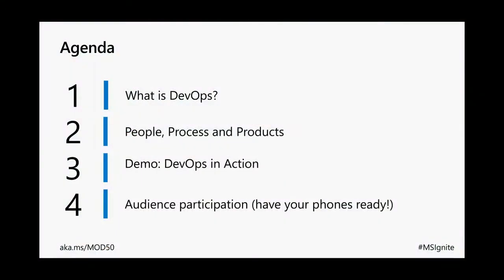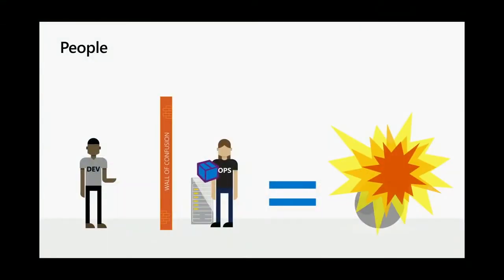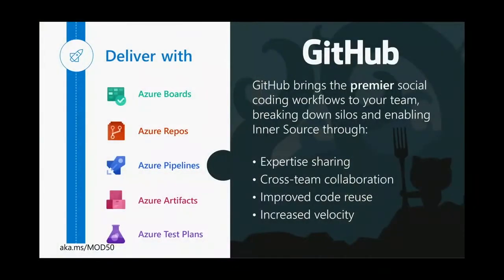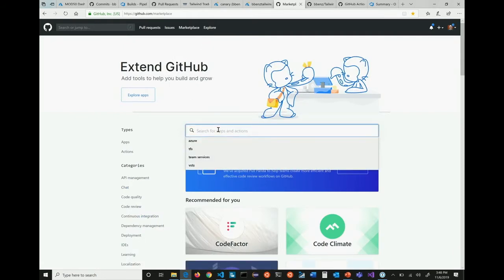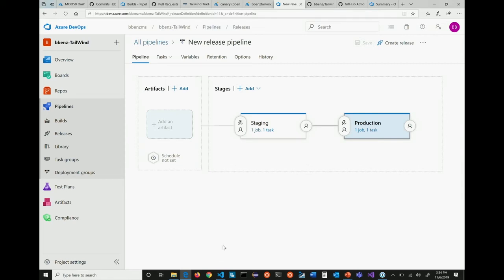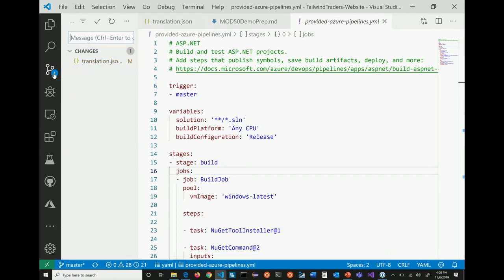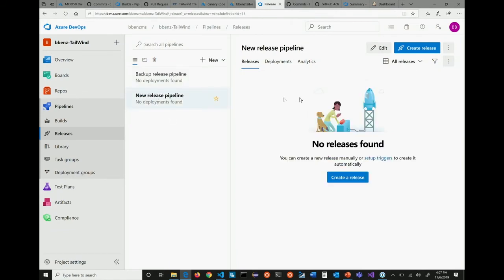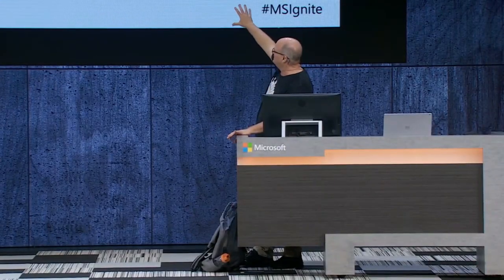Managing delivery of your app via DevOps | MOD50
In this session, we show you how Tailwind Traders’ developer team works with its operations teams to safely automate tedious, manual tasks with reliable scripted routines and prepared services.

We start with automating the building and deployment of a web application, backend web service and database with a few clicks. Then, we add automated operations that developers control like A/B testing and automated approval gates. We also discuss how Tailwind Traders can preserve their current investments in popular tools like Jenkins, while taking advantage of the best features of Azure DevOps.